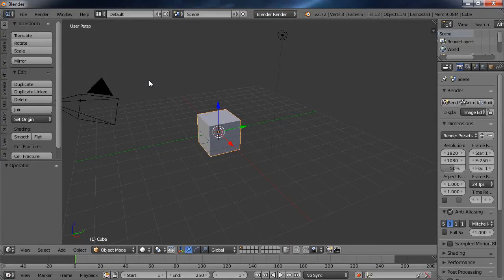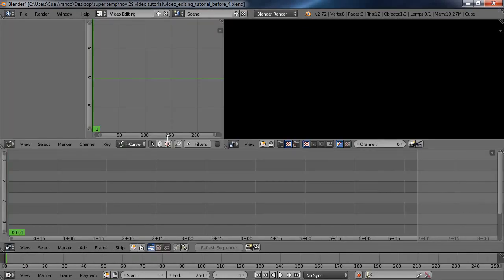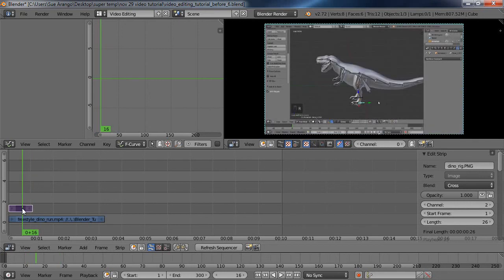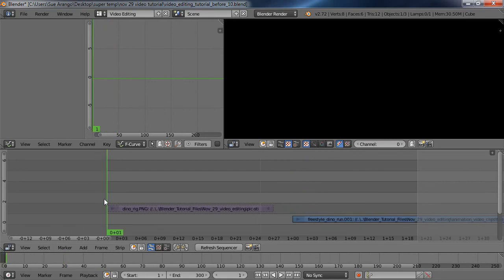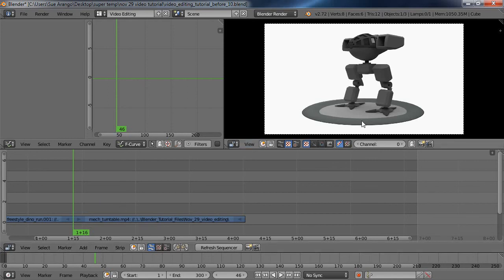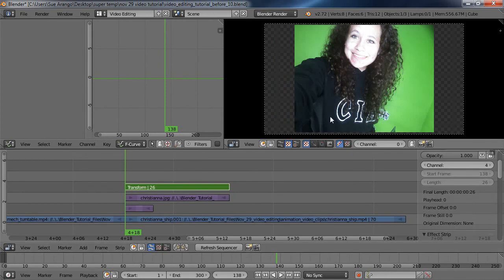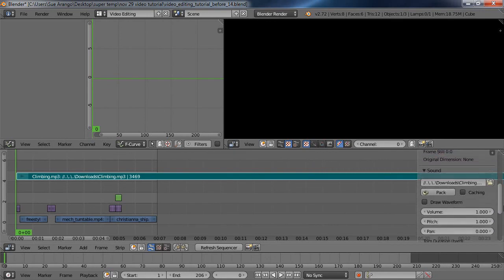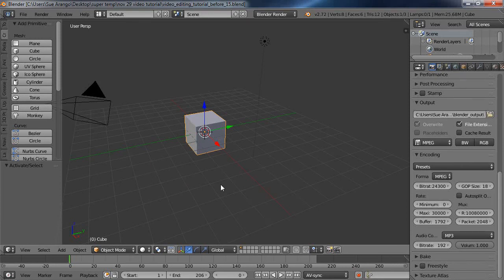How to Edit Video in Blender 2.72b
Susan Arango of littleguycgi.com shows how to Edit Video and Add Audio in Blender 2.72.

This tutorial will teach you the basics of How To Edit Video and Add Audio in Blender 2.72. It will take you through the basics of how to set up to output high resolution video, add photos and video clips and manipulate audio.

Click on CGI University for our other video tutorials.